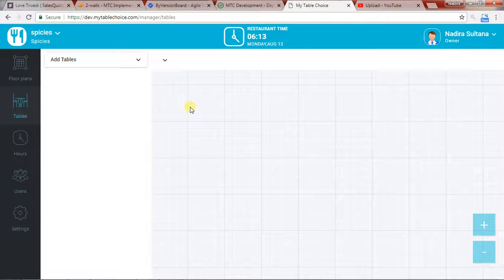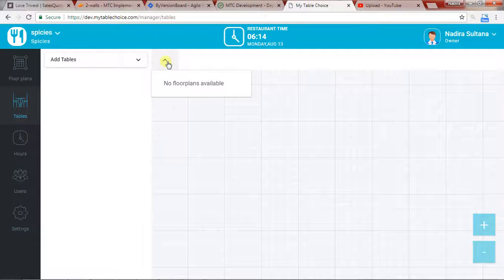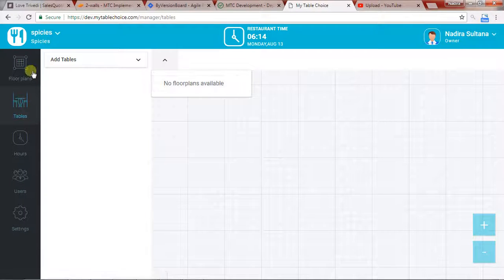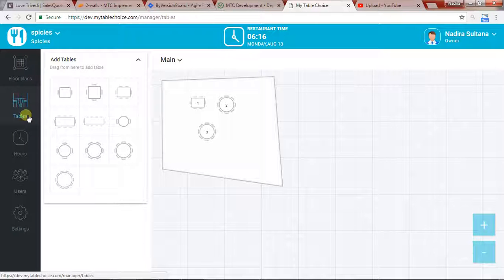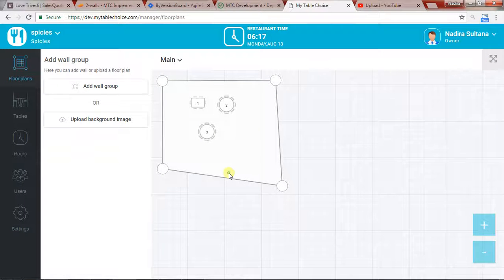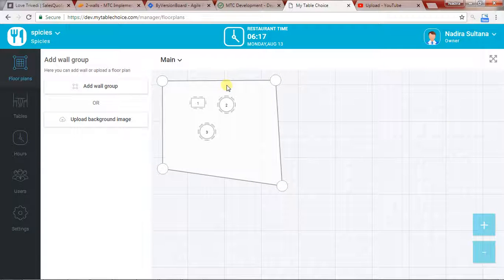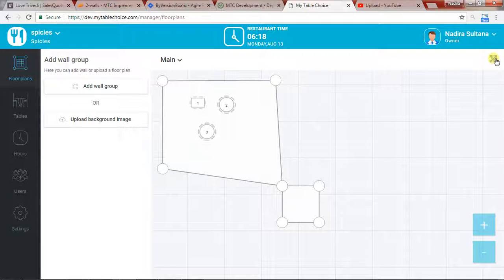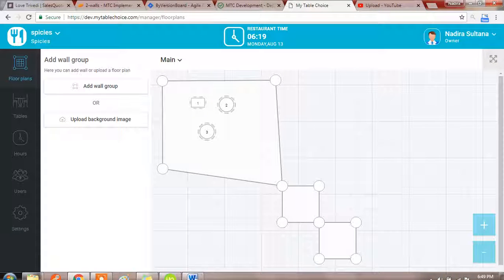Floor plan delete fixes